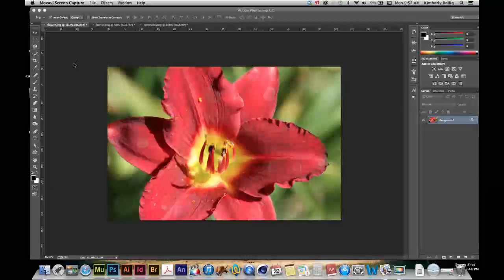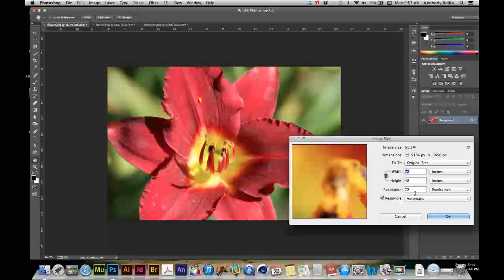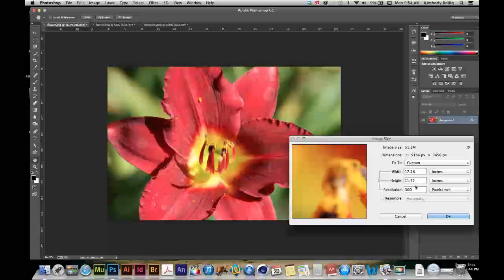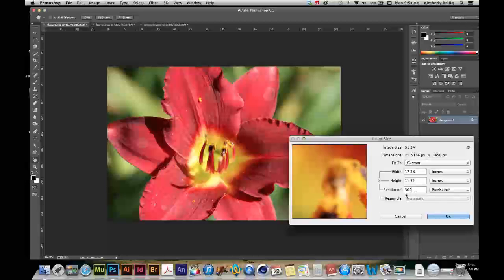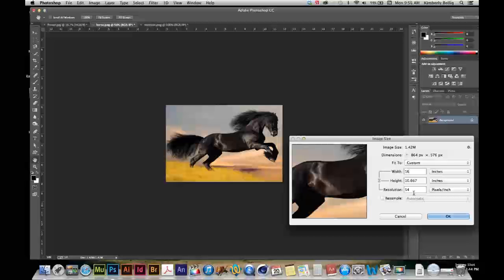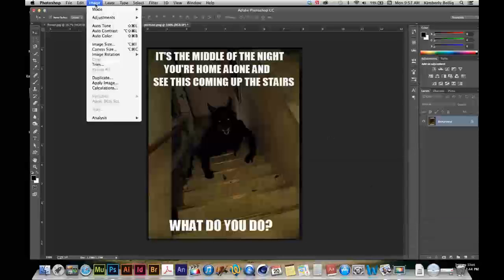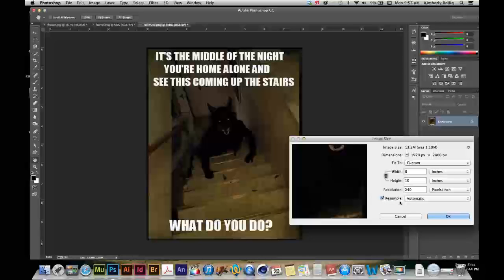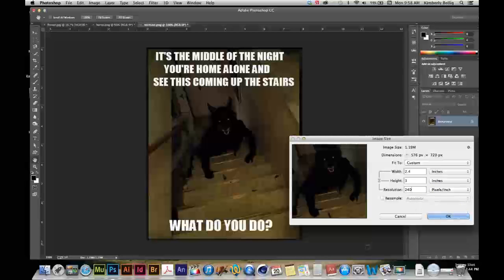Changingsizes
This video addresses the resampling feature of Adobe photoshop and how this affects size and resolution of you graphics.